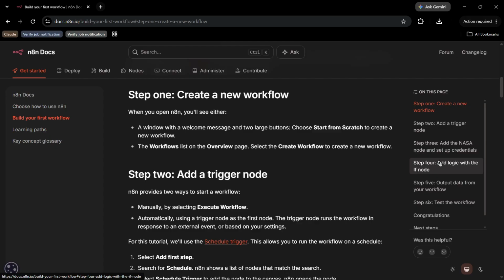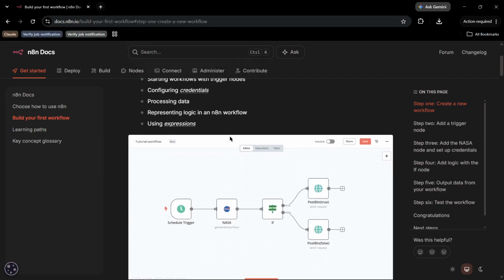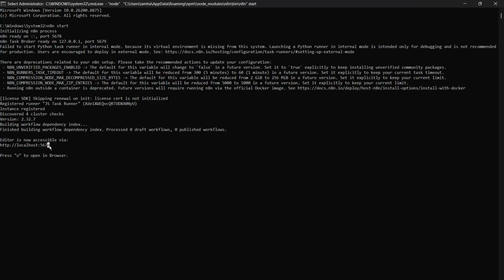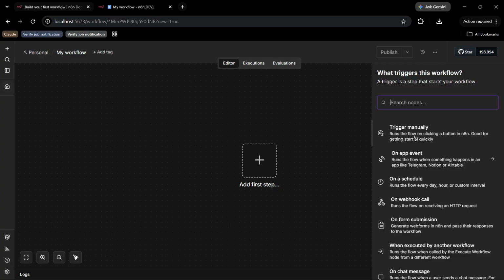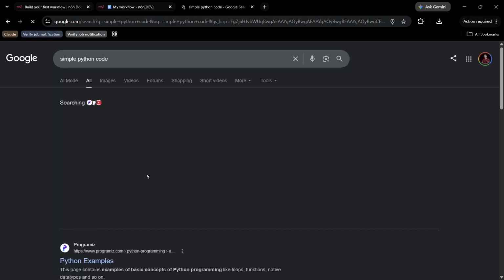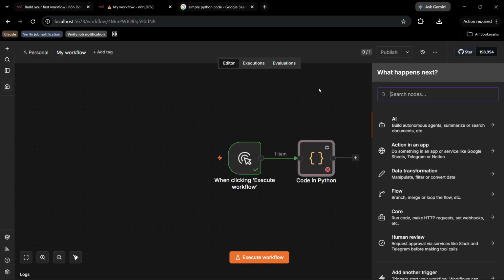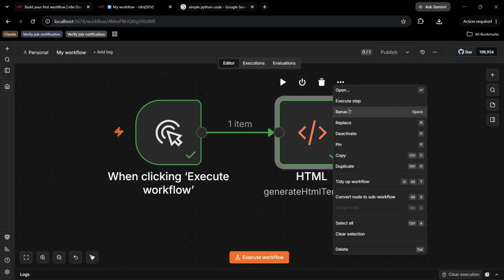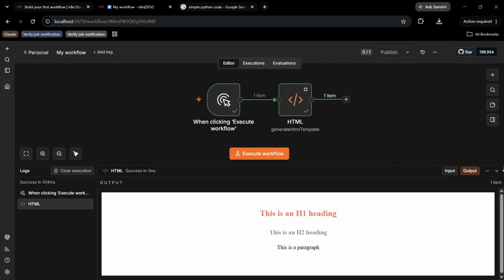Advanced n8n Workflows Explained: Logic, Loops & Error Handling (2026 Guide!)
Welcome to Episode 3 of our massive n8n workflow automation series! In our previous episodes, we successfully installed our self-hosted server and built a basic starter automation. But what happens when your business processes get complicated? If you want to replace expensive enterprise plans on Zapier or Make.com, you need to know how to manipulate massive datasets, route information dynamically, and safeguard your processes from failing. In this fully updated 2026 advanced tech tutorial, we are taking a deep dive into the true power of Workflows in n8n! We will show you exactly how to master conditional logic, process data arrays with loops, build modular sub-workflows, and implement bulletproof error handling!

In the first section of this comprehensive video, we tackle Data Routing and Conditional Logic—the absolute brains of your automation. We will walk you through exactly how to use the highly searched IF node and Switch node in n8n. You will learn how to inspect incoming JSON data from a webhook or API and route it down completely different paths based on specific rules. Whether you need to filter out spam leads from a CRM integration, or send high-value customer support tickets to a priority Slack channel while routing standard tickets to email, we will show you how to build complex, multi-branch logic trees with ease!

Next, we take a deep dive into the muscle of n8n: Data Processing and Loops. Dealing with multiple items (like a list of 100 new database rows or paginated API results) is where most beginners get stuck. We will demystify n8n's item processing mechanics! We will show you how to seamlessly use the powerful Loop node (formerly Split In Batches) to process arrays one item at a time. You will watch us build a live workflow that pulls a bulk list of emails from Google Sheets, loops through the data, and sends a personalized email to each contact without timing out or overloading the API rate limits!

Moving into the second half of our tutorial, we explore the secrets to scaling your automations: Sub-workflows and the Execute Workflow node. As your n8n workspace grows, you don't want massive, messy "spaghetti" workflows. We will show you how to break your automations down into clean, modular, reusable components. You will learn how to trigger a secondary n8n workflow from a primary one, pass data between them, and wait for a response, allowing you to build true enterprise-grade software architecture completely no-code!

Finally, we cover the most crucial aspect of professional automation: Error Handling. APIs go down, passwords change, and webhooks fail. We will show you how to ensure your business doesn't grind to a halt when that happens. We will teach you how to use the "Continue On Fail" settings, implement Try/Catch logic, and set up a global Error Trigger node workflow that automatically sends you a Discord or Telegram alert the exact second any automation in your workspace crashes, complete with the exact error log!

Mastering these advanced n8n workflow mechanics is the ultimate key to automating complex business processes and freeing up hundreds of hours of manual work.

Thank you so much for tuning in to Episode 3 of our complete n8n series! If this 2026 advanced workflow guide helped you level up your automation skills today, please make sure to smash that like button and share this video with a fellow developer or operations manager!